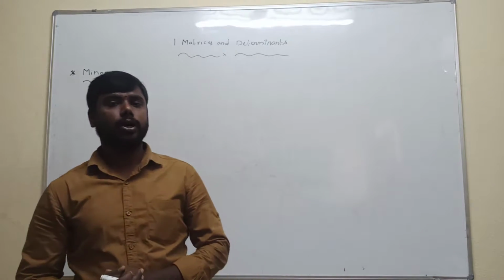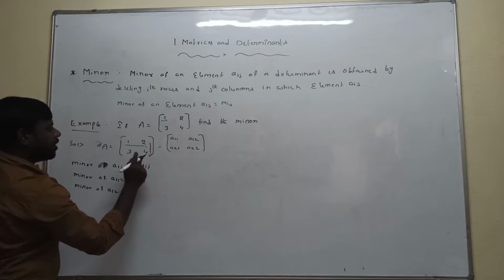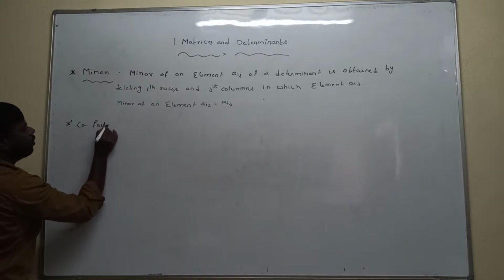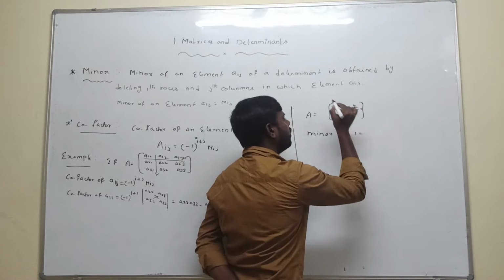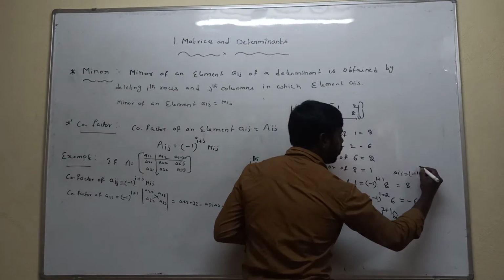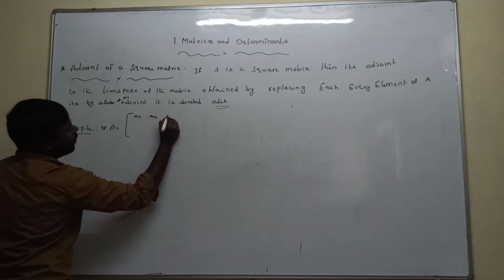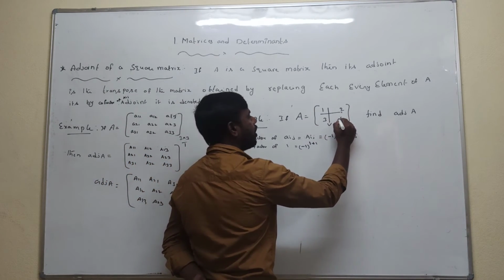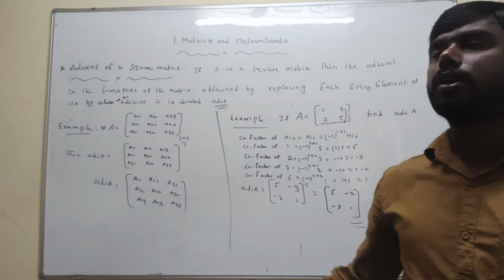1.matrices and determinants(28/7/21)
definition of minor and cofactor and adjA